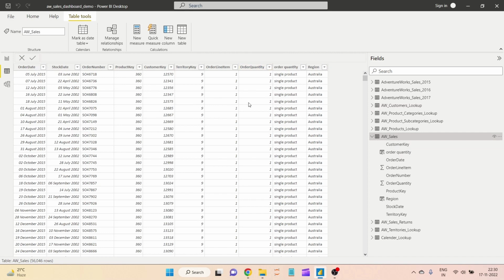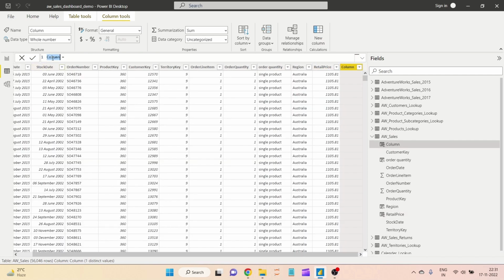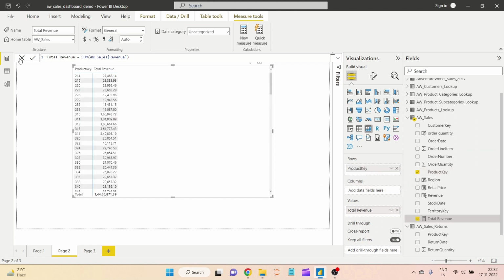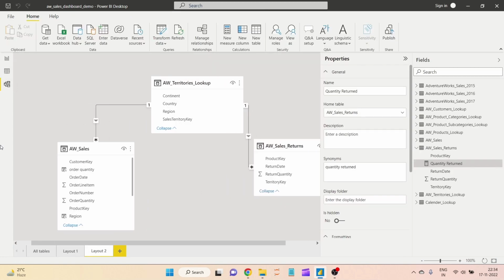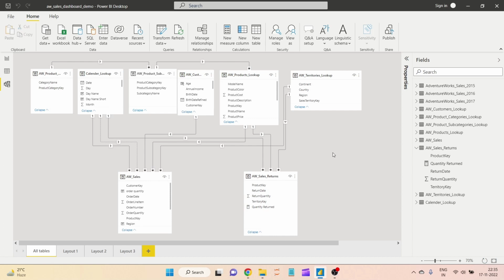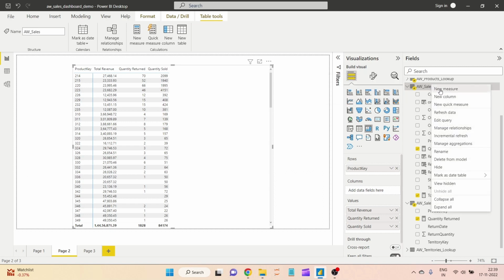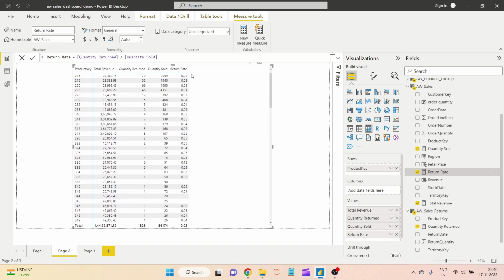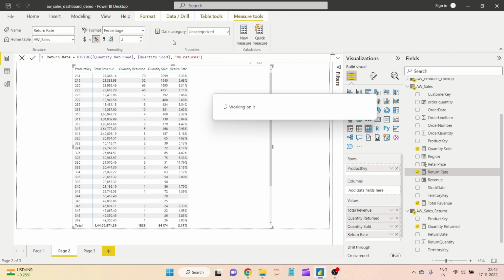Basic Math & Stats Functions in Power BI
Power BI offers a variety of basic math and statistics functions that enable you to perform mathematical calculations and statistical analysis on your data.

These functions are part of the DAX (Data Analysis Expressions) language and can be used to create calculated columns, measures, and custom calculations.